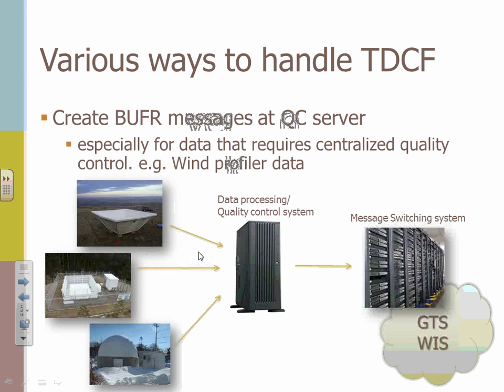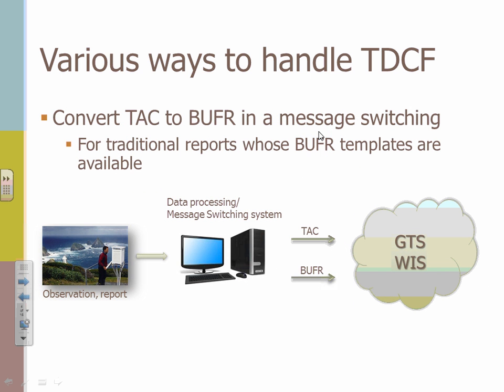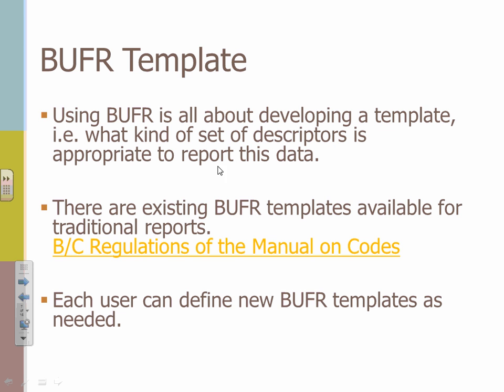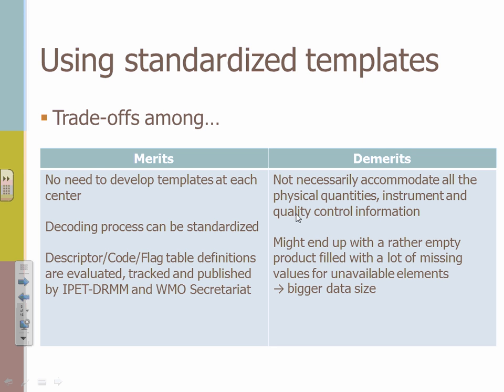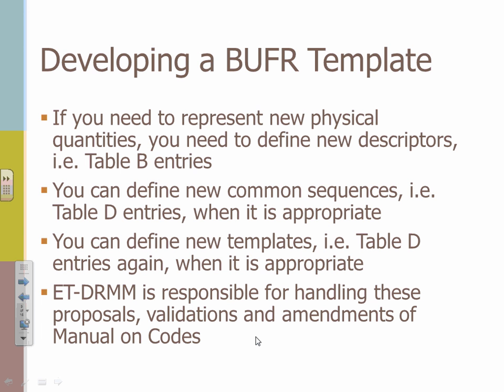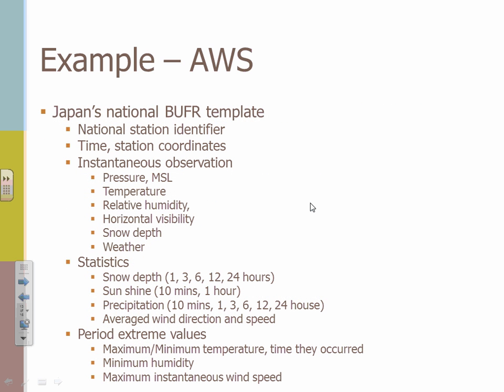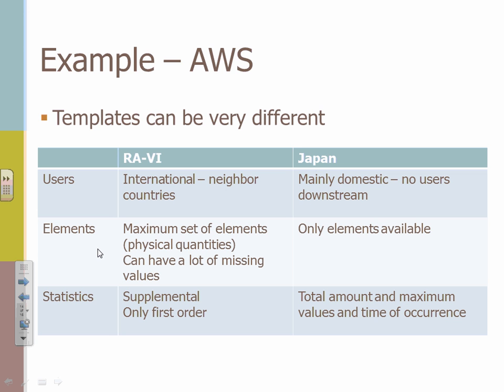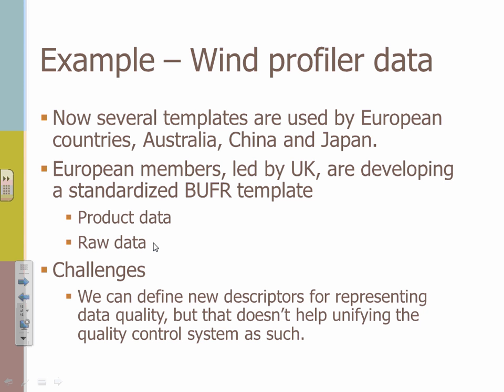WIS Workshop Day 4-Lecture 3